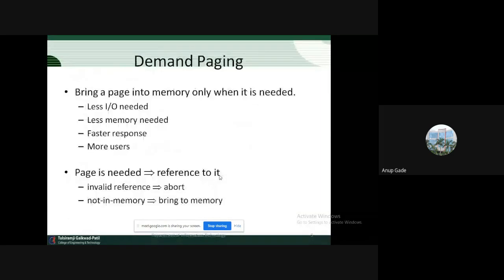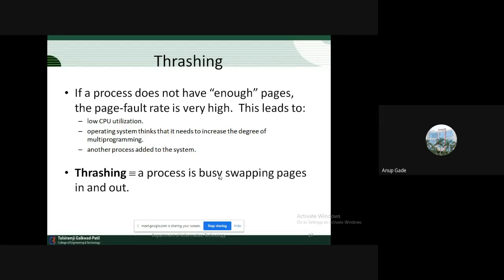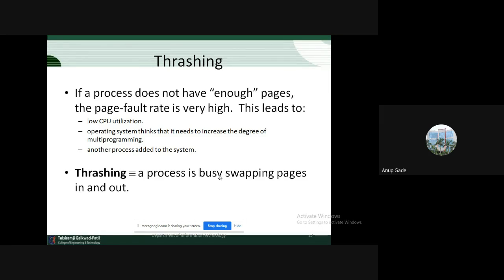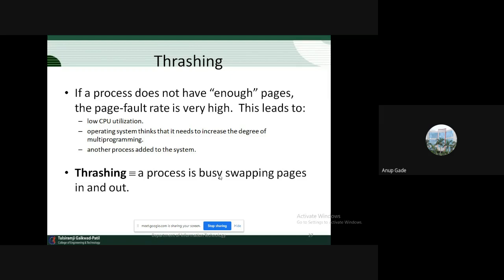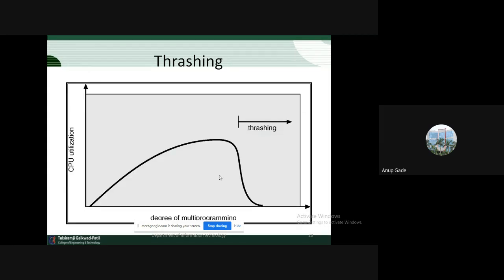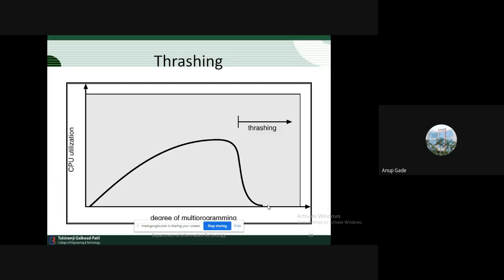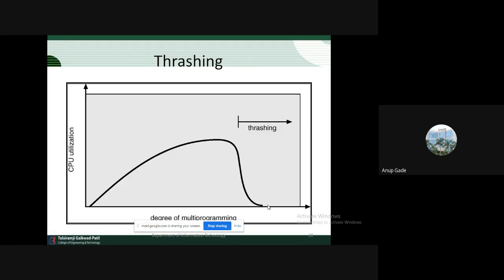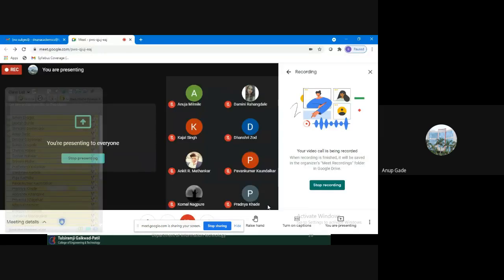Virtual Memory Part II